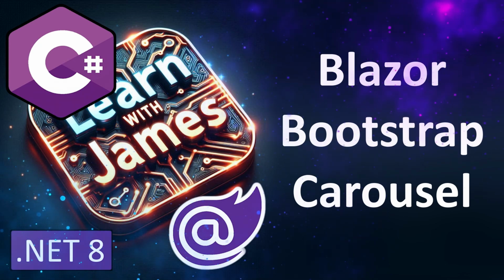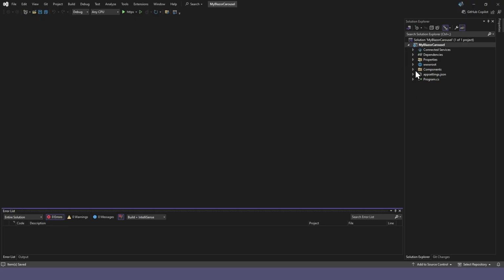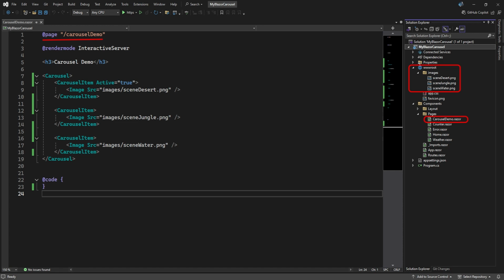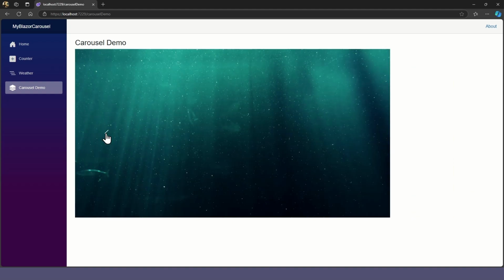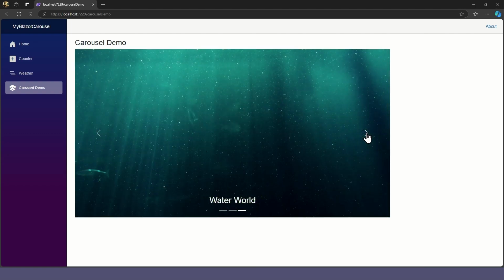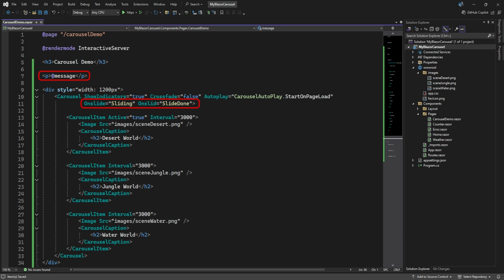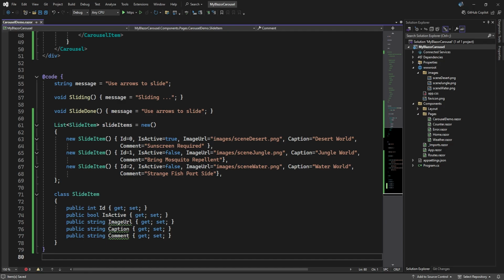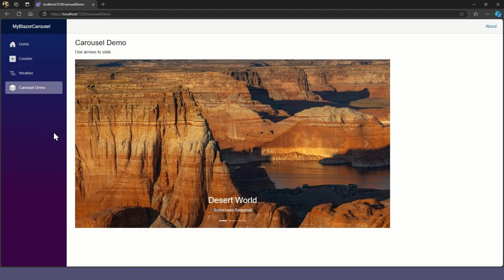Blazor Carousel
Create a bootstrap carousel in Blazor.

0:00 - Intro
0:13 - Create Web App & Install Bootstrap.
2:08 - Add Component & Nav Menu Link.
2:33 - Create the Carousel
6:24 - Generate Slides Programmatically